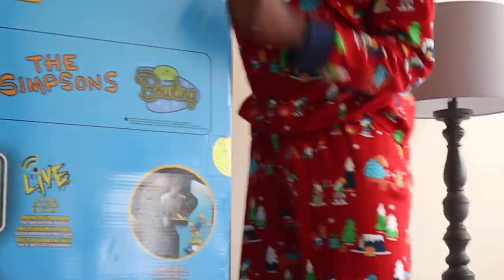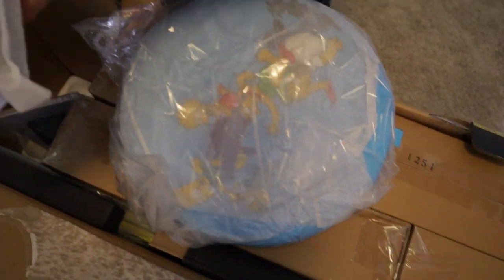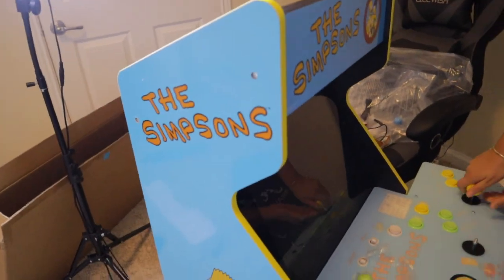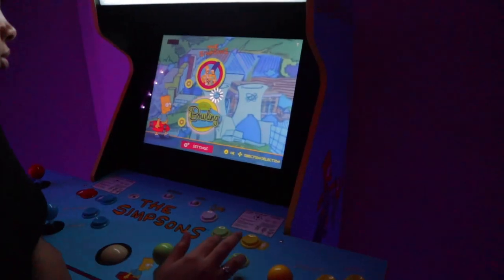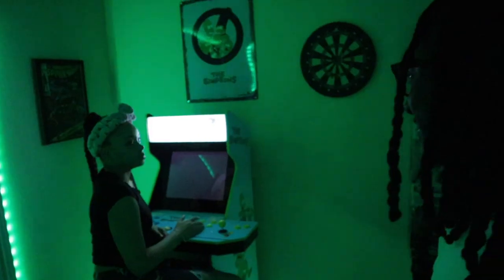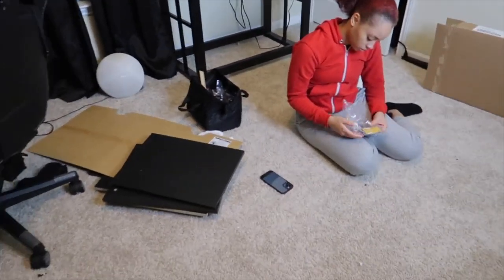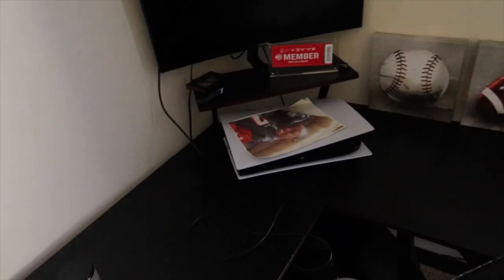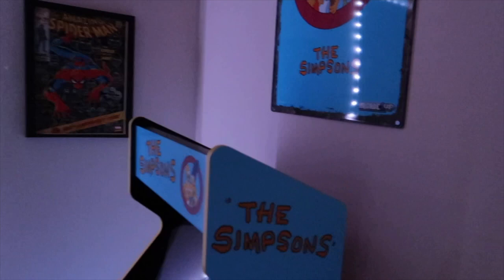NEW GAME ROOM SETUP!! | BUILDING ARCADE1UP MACHINE & ENTERTAINMENT CENTER | APARTMENT GAME ROOM 2023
First video of 2023 is all about the game room. How's everything looking so far? What else should I add to the game room? Comment any suggestions or how you think things look so far down below.